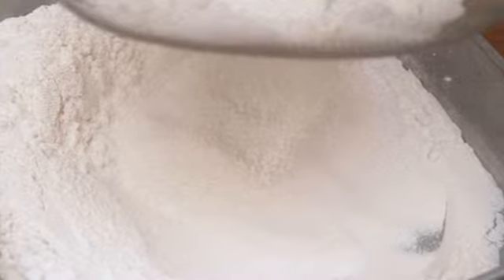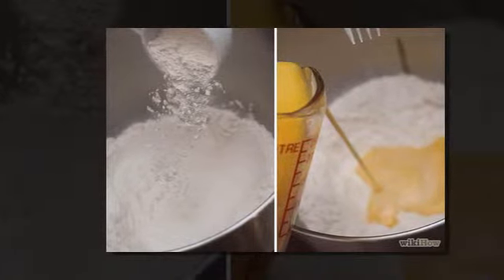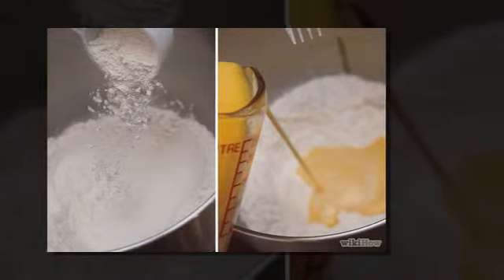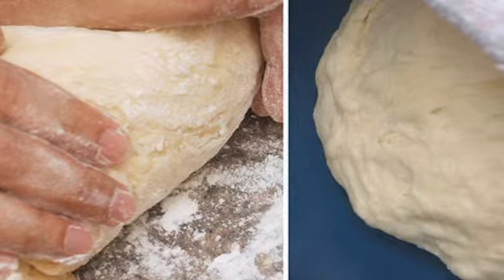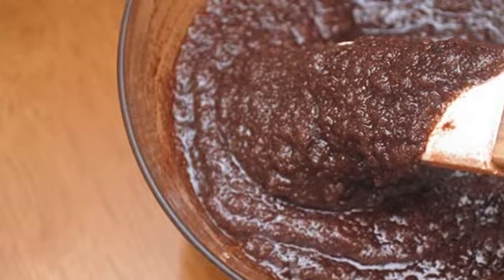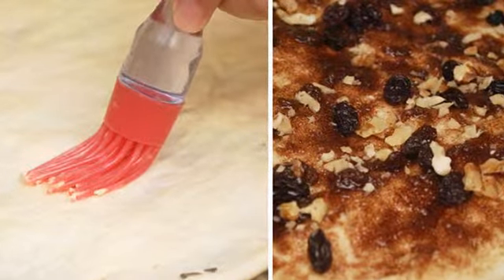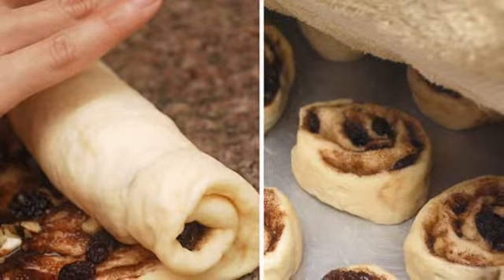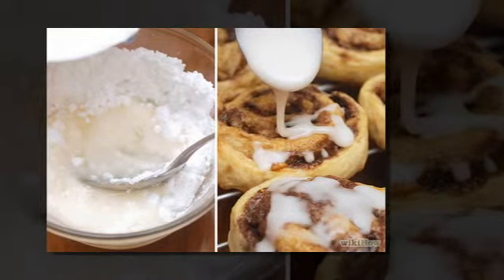How to Make Cinnamon Rolls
Cinnamon rolls are a delicious treat for breakfast or any time. Baking your own is easy and the aroma throughout your house will be delicious.

2 tablespoons / 30 g sugar
1 teaspoon / 5 g salt
2 3/4 cups / 650 g bread flour
2 teaspoons / 10 g active dry yeast
1/4 cup warm / 60 ml (not hot) water
1 egg
1/4 cup / 60 g butter
7/8 cup / 200 ml milk
1/4 / 60 g cup walnuts or pecans (optional)
1/4 cup / 60 g raisins (optional)
Filling: 1 tbsp / 15 g cinnamon, 1 tbsp / 15 g melted butter, 2 tsp / 10 g icing/powdered sugar.
Sugar Glaze [1 cup / 235 g sifted powdered (confectioner) sugar, 2 tbsp / 30 g butter, softened not melted, 1/2 tsp / 5 ml vanilla extract]

Raisins and walnuts.

can be made either in a bread machine or by hand. Instructions are provided for both.

1
Sift the flour three times. Measure 2 3/4 cups of flour from the final sifting.

2
If using a bread machine, do the following:
Measure all ingredients into bread pan, placing the wet ingredients in first. Make a "well" or indented spot for the yeast on top of all the other ingredients. Place the bread pan into the bread machine.
Select dough setting.
Press start/stop
When the time reaches 0:00, press start/stop and remove the dough.

3
If making by hand, do the following:
Mix all dry ingredients, except yeast in a large bowl after sifting and measuring the flour.
Combine water, yeast, milk, and egg together in a bowl until well blended.
Add egg mixture to dry ingredients.
Add butter.
Add any extra ingredients .
Stir until mixture is smooth and slightly sticky.

4
Work with the dough. The remaining steps apply for both methods.
Place dough into a clean bowl and knead it, using oiled or floured hands to move the dough around several times.
Cover the dough and let it sit in a warm or room temperature spot for at least 30 minutes. The dough should double in size before shaping. A clean tea towel makes a good cover.

5
Mix the filling ingredients together in a bowl while you wait and set aside. Lightly grease baking pans while waiting.

7
Place dough on a clean, lightly floured surface. Punch the dough down with clean hands. Place down on surface and pound down or roll out until you get the shape of an even rectangle.

8
After it forms a rectangular shape, apply the melted butter to one side of the dough. Brush on or apply with another tool. Make sure it's evenly applied and use all of the butter. Apply cinnamon evenly coated and then add the sugar on top.

9
Roll it up evenly from the longest side and roll down towards you. You should have a long cylinder.
Cut the dough up into pieces. You may get about 6 to 8 pieces, using the ends as well. Place in the lightly greased baking pan(s).
Cover and let rise about 20 minutes, and preheat the oven about 10 minutes prior to adding the rolls.

10
Bake in the oven at 375ºF / 190ºC for 20 to 25 minutes.

11
Mix the sugar glaze ingredients together while you wait. For every 1 cup of sugar, add 1 tablespoon and a 1/2; for 2 cups you need 3 tablespoons of milk.

12
Finished.